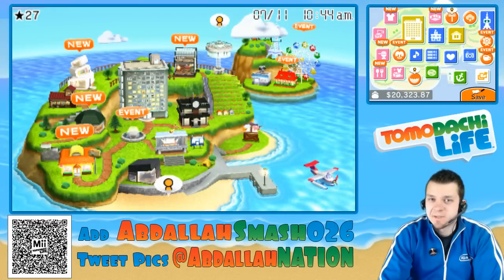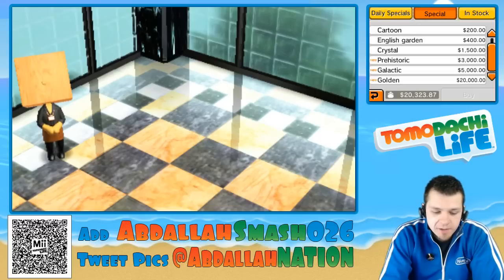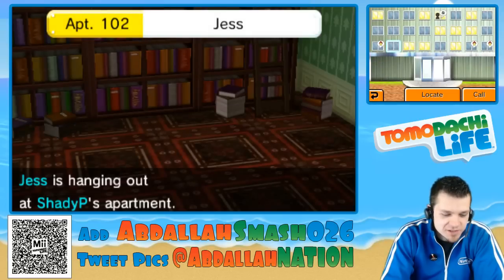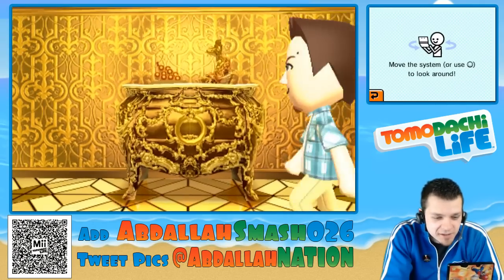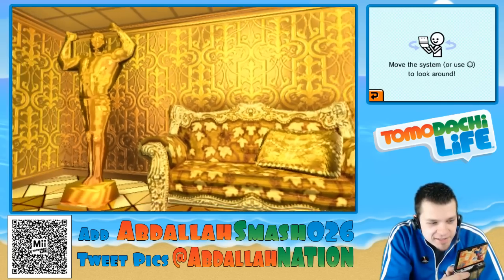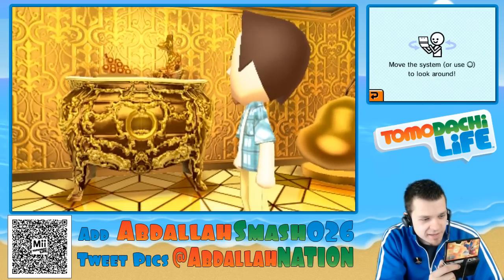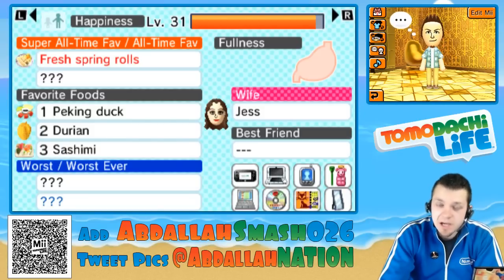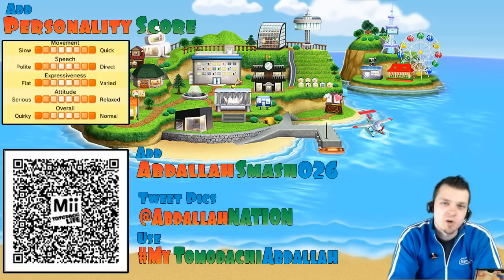Tomodachi Life 3DS - How To Get The Golden Interior + Preview!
Tomodachi Life: How To Get The Golden Interior

This Playthrough of Tomodachi Life will be geared towards subscribers only!  If you want to be an islander in the series:
Tweet your QR Code AND Personality Test Results to @AbdallahNATION using

Join the MarioKartMarathon and the Race to Mario Kart 8!